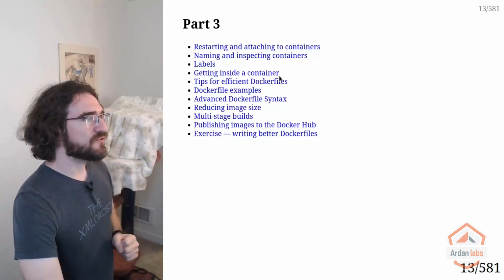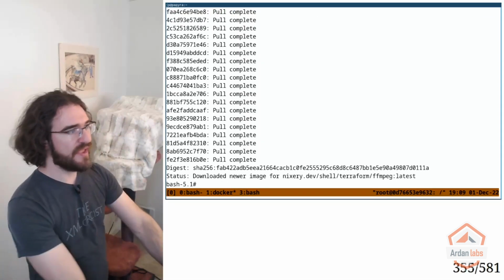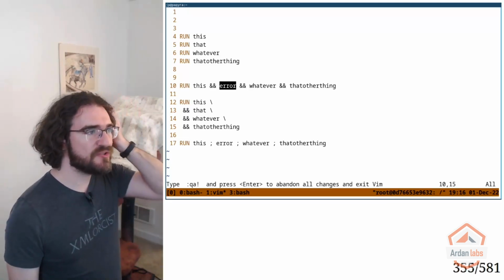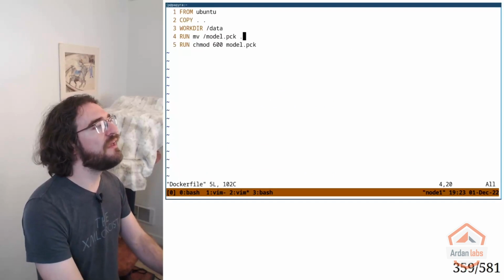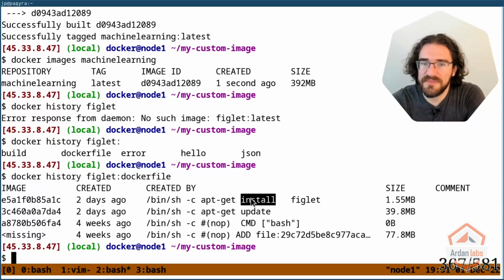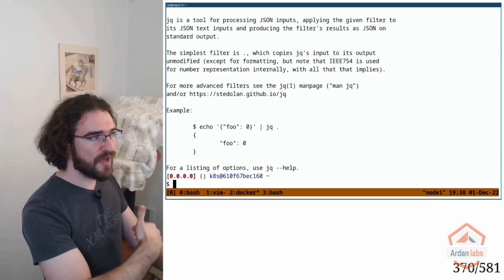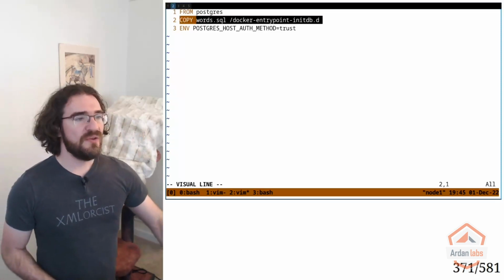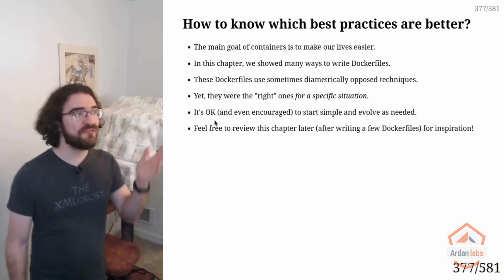Docker Tutorial: Day 3 Part 3